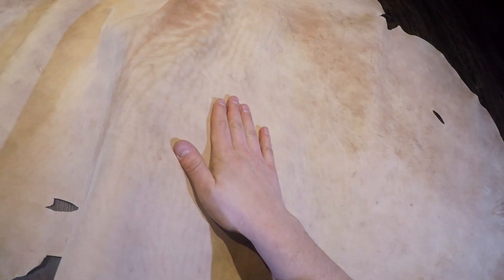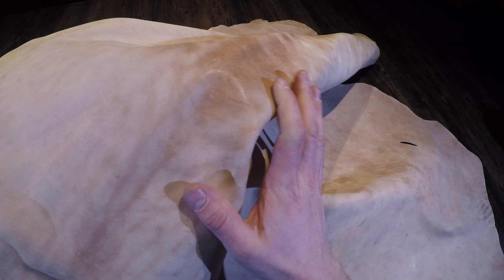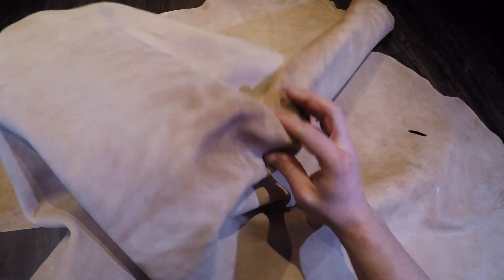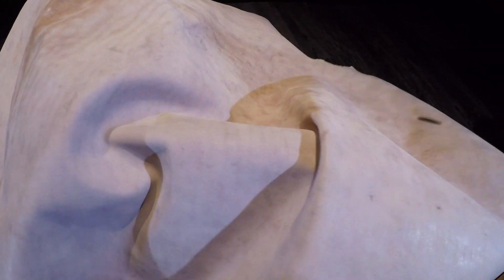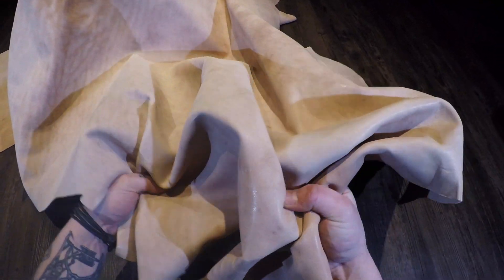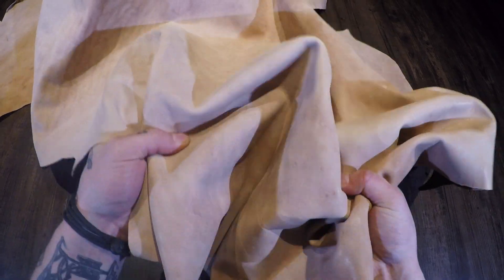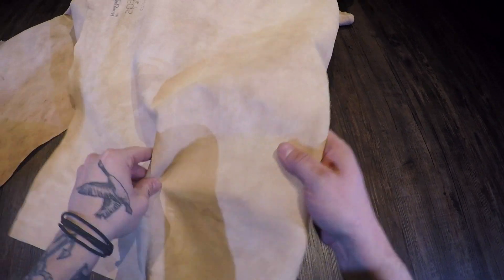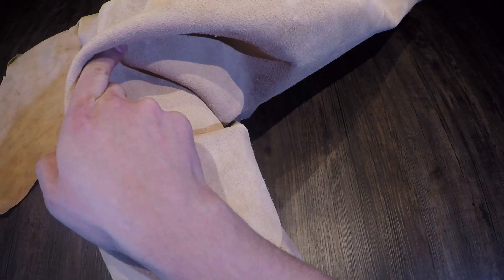Horween Leather - Natural DHF 3-4oz